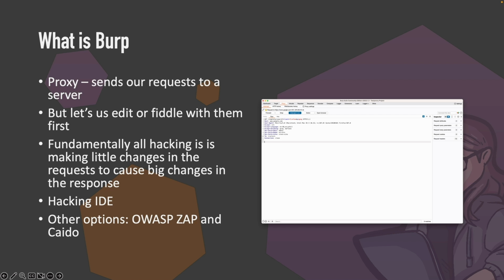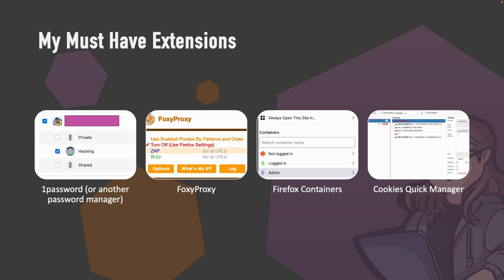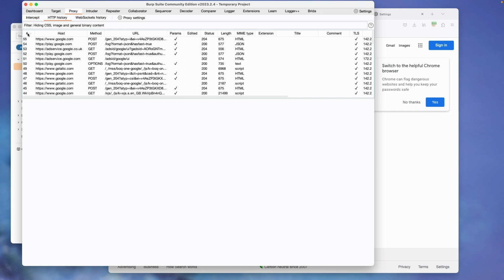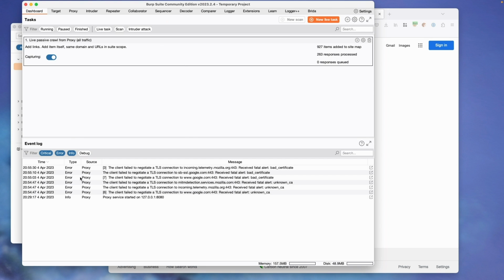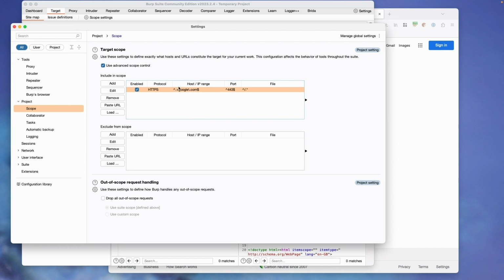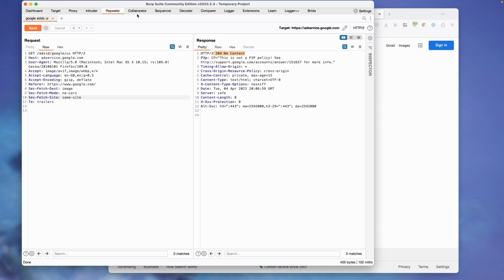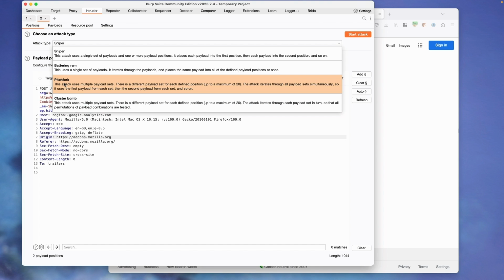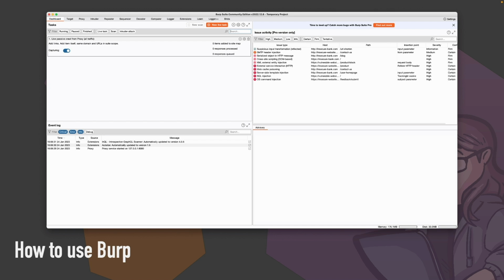My Hacking Setup and How to Use It (Firefox/Burp Community)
This is probably one of the most common question I get asked about Bug Bounty, right next to "do you take mentors" and "how to find a bug". There are a ton of 3rd party awesome community tools that can take your pen testing and hacking to the next level, but it's important to not rush to try out new tools when you're still learning the basics. With that in mind I take you around the basic toolkit I use and show you some of the fundamental tools that help me get bounties!

This series couldn't happen without the support of our sponsor Bugcrowd, Bugcrowd is the best place to start hacking with a wide range of public and private programs from APIs to Desktop Applications and everything in between. Not ready to jump into a public program yet? Fill out your platform CV and sign up for a waitlisted program. Tell Bugcrowd a bit about your skills, previous certifications or experience and they’ll match you up with the right program using their industry-leading CrowdMatch technology. Whatever your level, there’s a place for you in the crowd. You can sign up with my

- Timestamps -
0:00 Introduction
4:13 Firefox Extensions
7:14 Setting up Firefox
12:23 Burp Guide
22:51 Using Burp for fuzzing
27:54 Outro